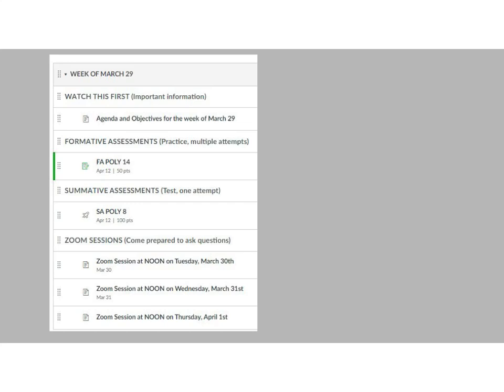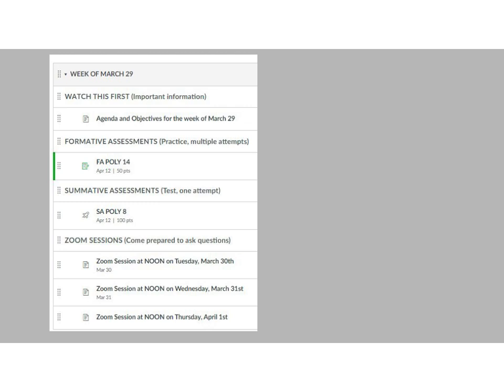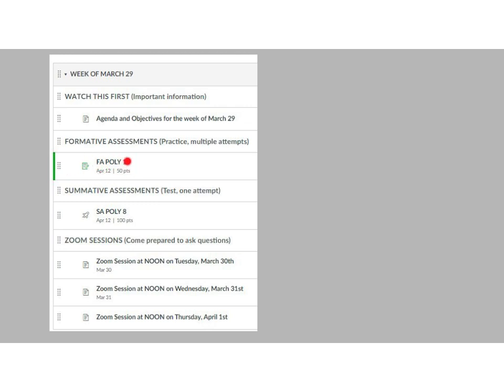Alg 1-2 agendas march 29